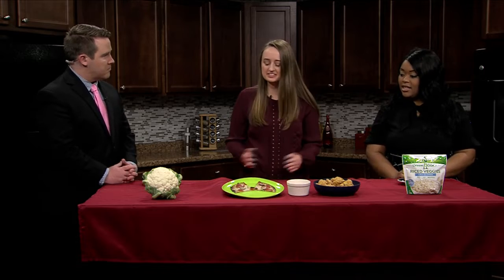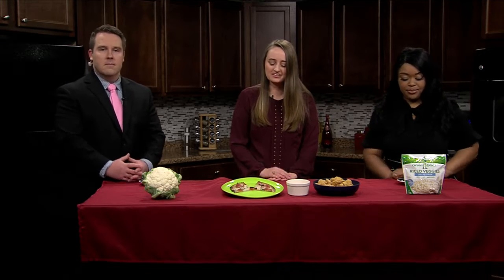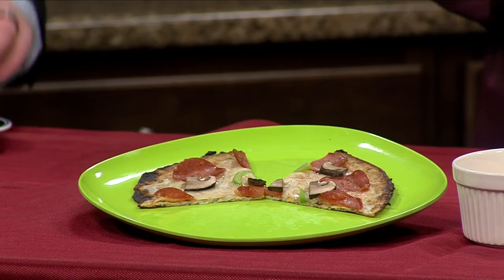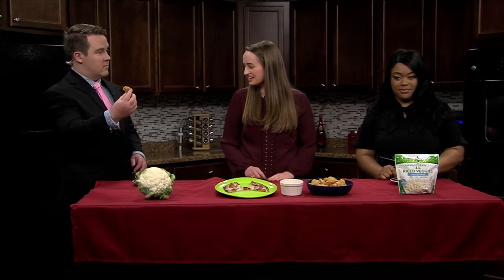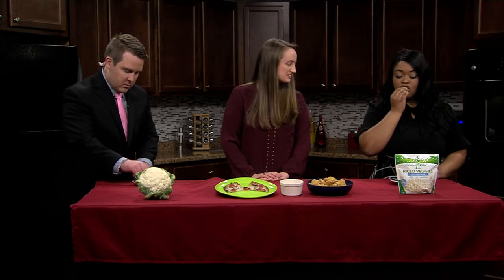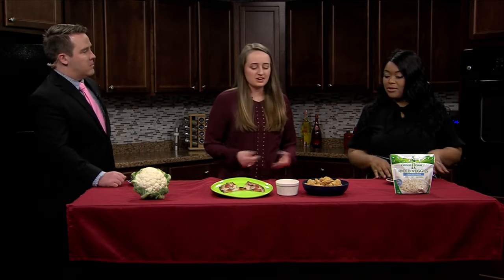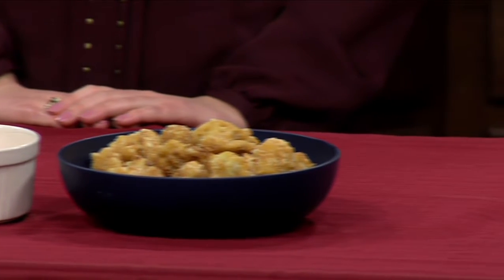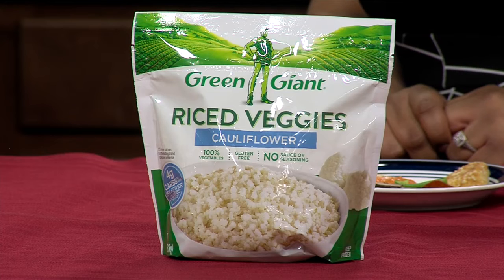In The Kitchen Cauliflower products and their benefits 4/1/22